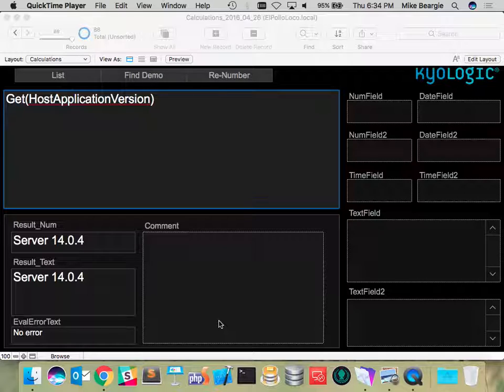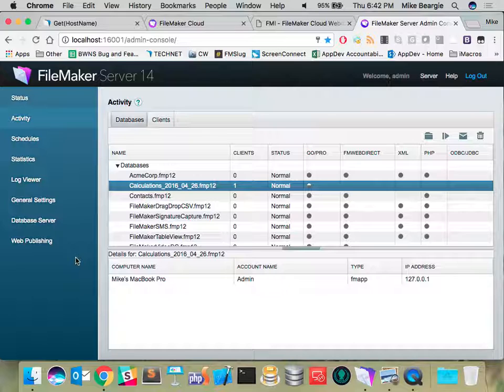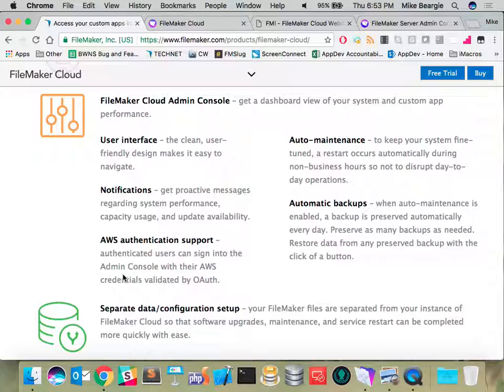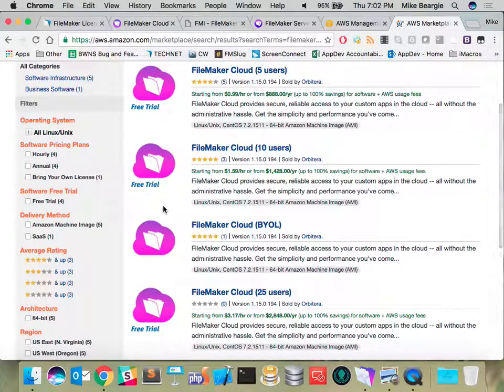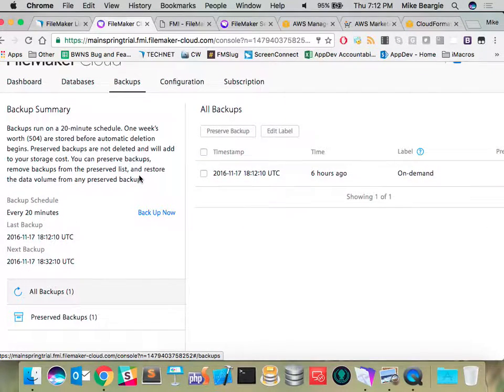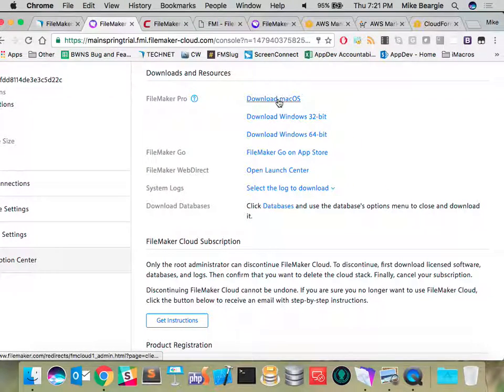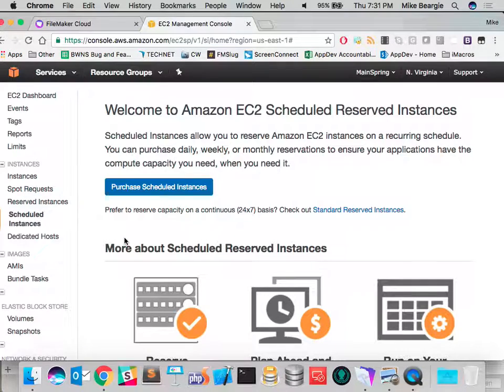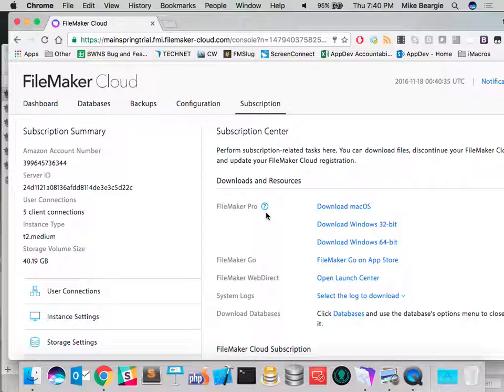COFMUG FileMaker Usergroup - November 2016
The Central Ohio FileMaker User Group (COFMUG) is a user group established in 2003 for users and developers in the central Ohio area that use the FileMaker platform.

At this meeting, Mike Beargie gave a tour and talk regarding the new FileMaker Cloud Server product. This is a huge update to FileMaker Server and gives a lot of insight as to the direction the Server product line is headed towards.